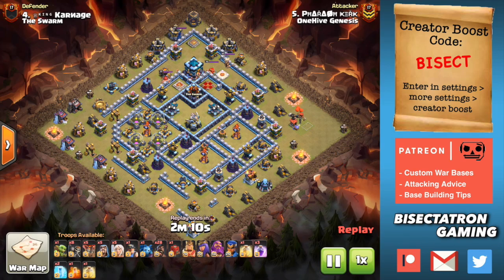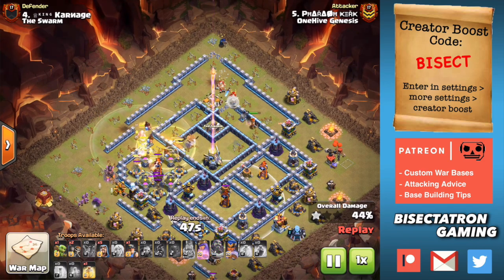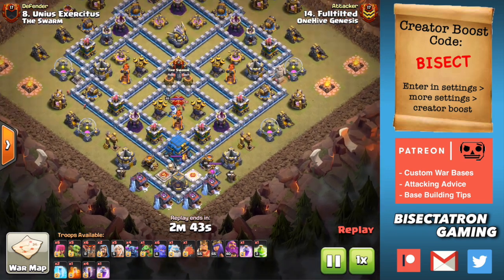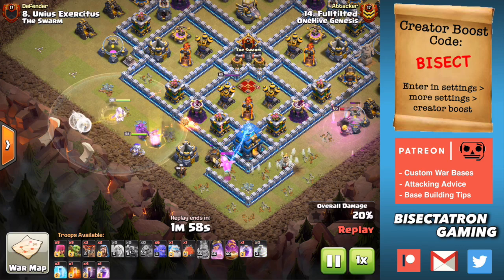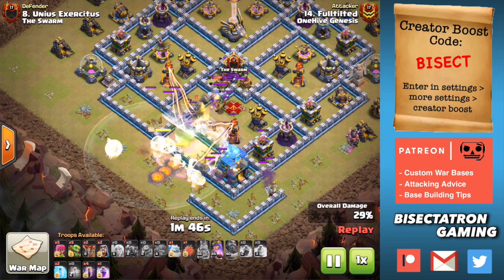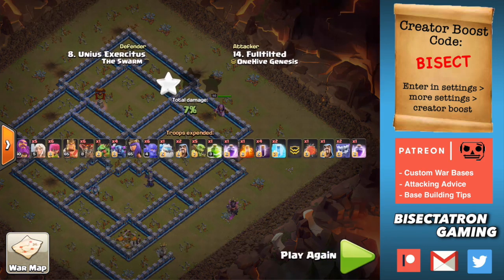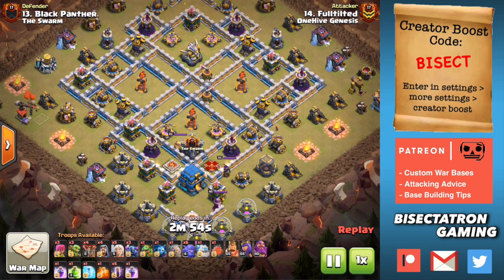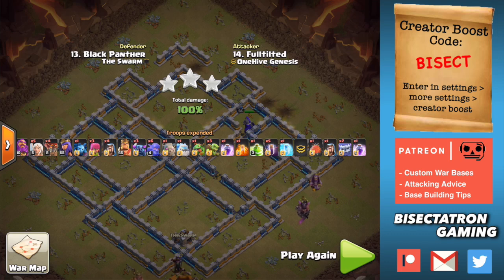Outside Town Hall Attacking Guide | Beat this common CoC Base!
How to take on this common base type as a town hall 12 or 13 attacker!

Clash on!